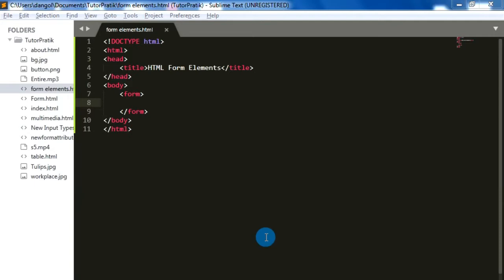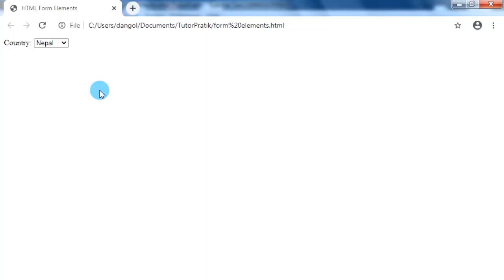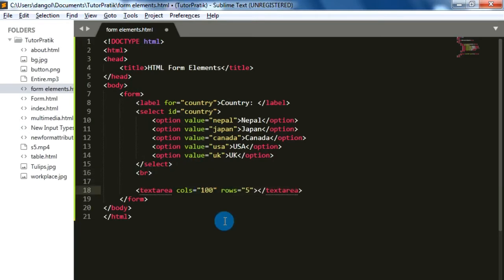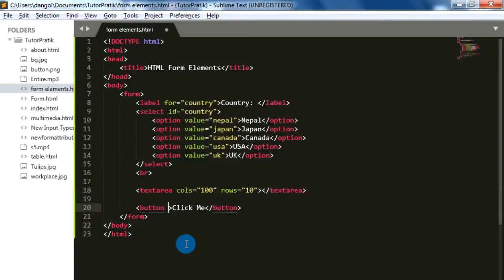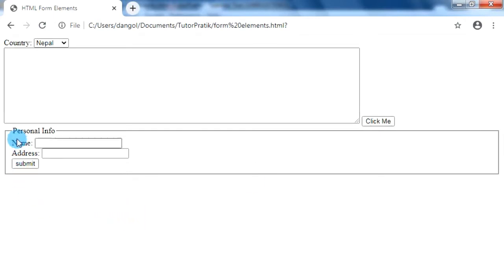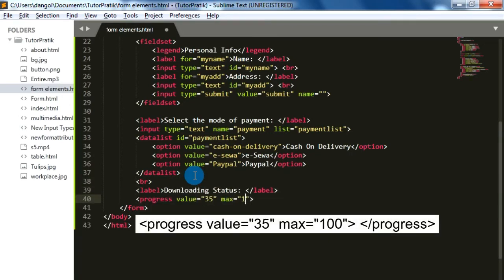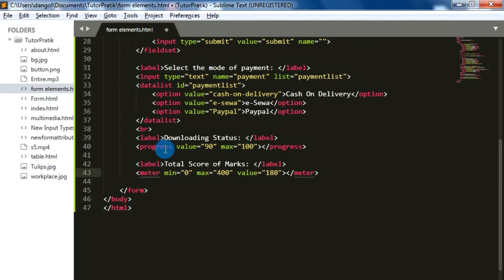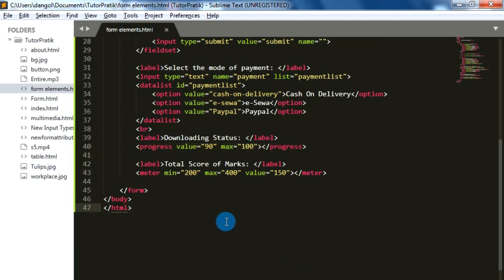HTML5 New Form Elements For HTML Form Design Session 17 | Tutor Pratik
This session video is about HTML5 new form elements tutorial. HTML5 new form elements are used to create various form elements to get information from visitors. In this HTML5 new form elements tutorial we will discuss about basic html form elements and new html form elements which are just arrived in HTML5 version.

As in this HTML5 new form elements tutorial we will learn all of the html form objects that required to create any type of html form development. Along with we will use new html form elements like progress, meter, datalist etc. So this will be the best online html form elements tutorial By which we will learn how to develop user friendly interactive html form by using these basic and new html form elements.

You May Also Interested On:
Web Designing
Concept Of Web Design - Web Design Full Course